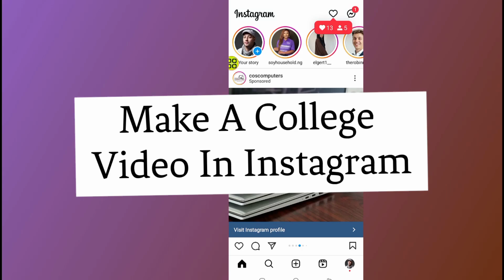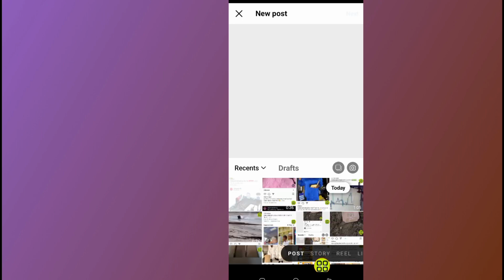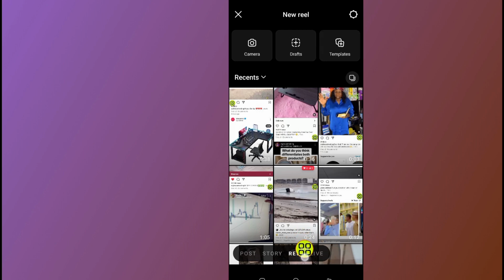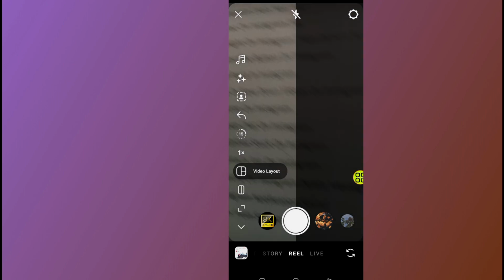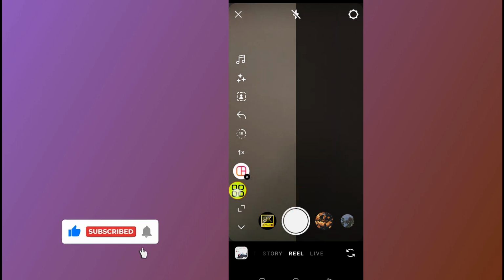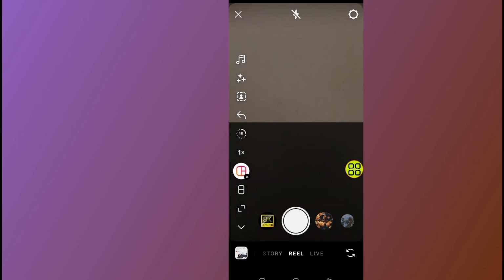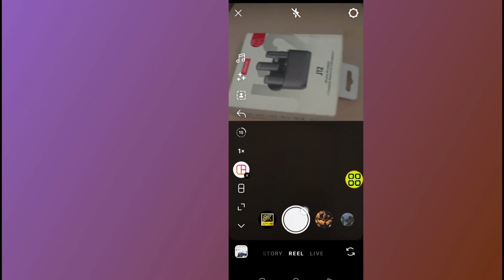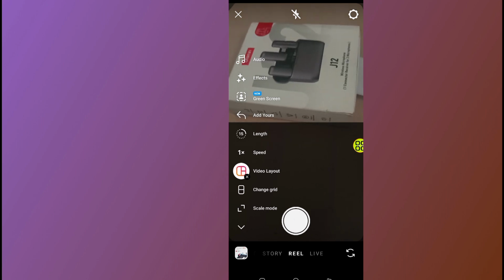How To Make A College Video On Instagram | Collection Videos On Instagram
Master ow To Make A College Video On Instagram in a few simple steps. If you are looking for a video about instagram trending college video editing, here it is! In this video I will show you instagram trending college video editing. Be sure to watch the video to the very end. You will learn how to disable tiktok activity status.